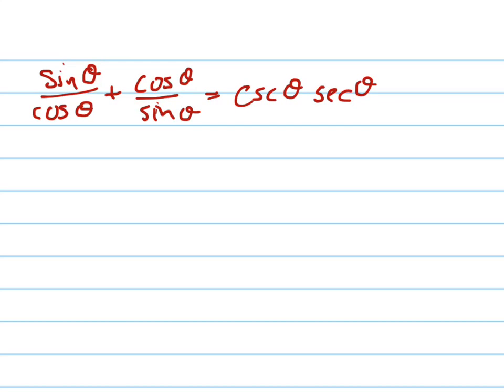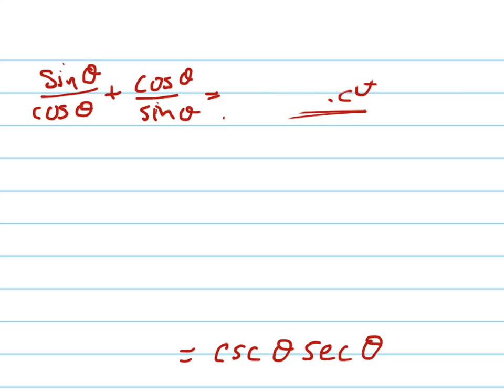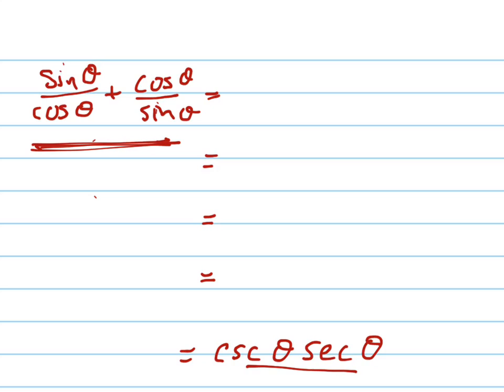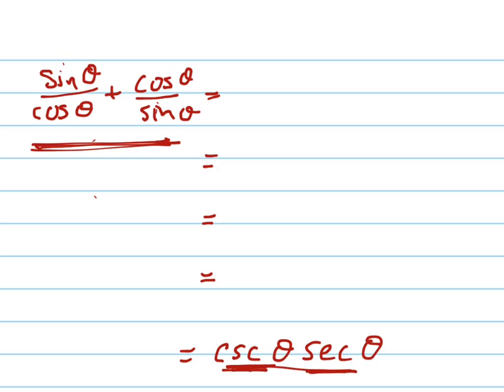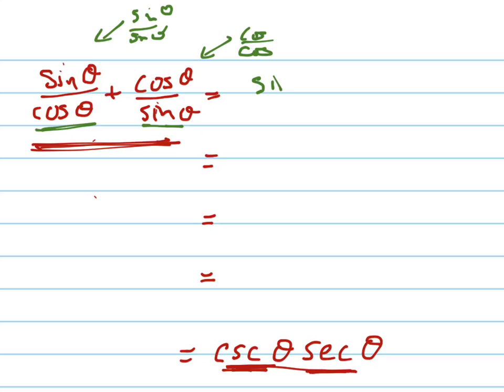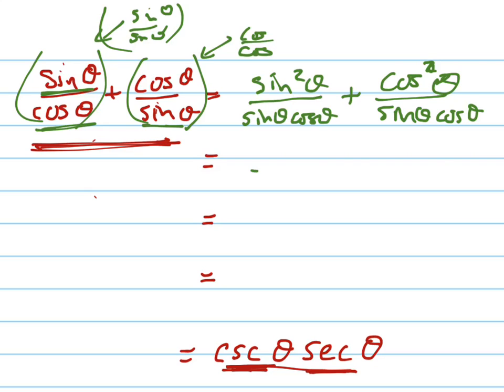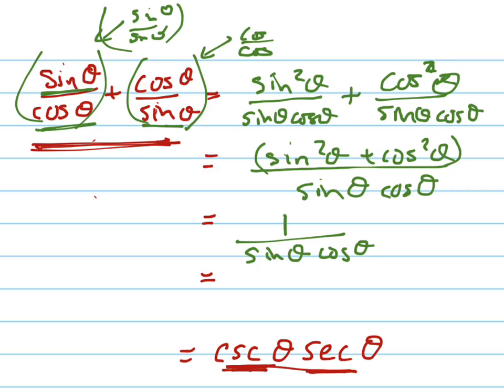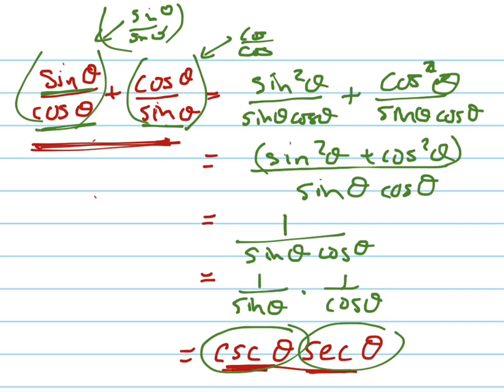Verify: sinx/cosx + cosx/sinx = cscx secx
Verify the trig identity